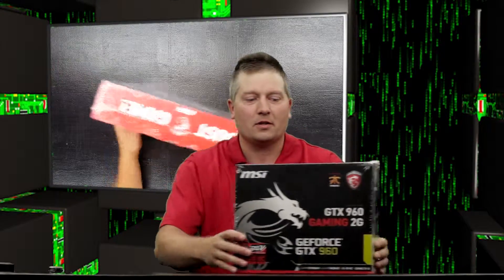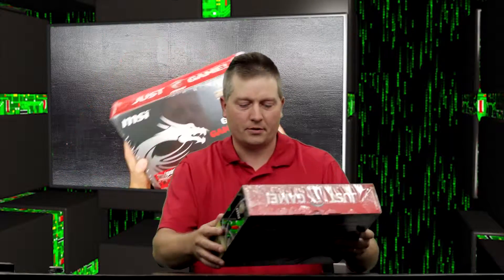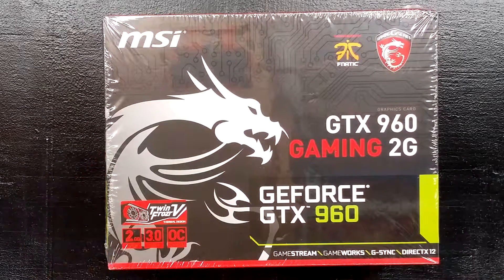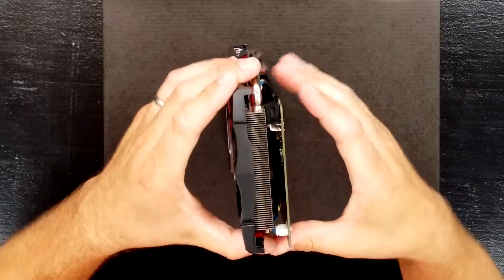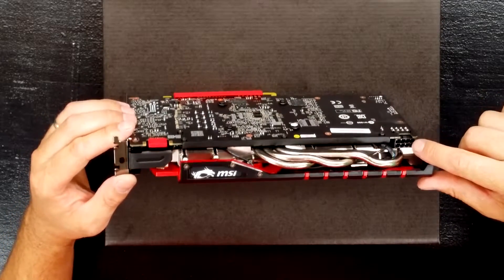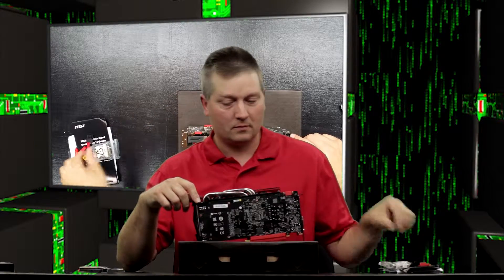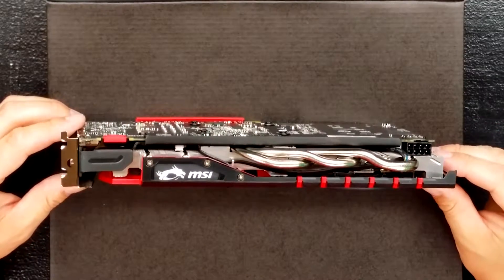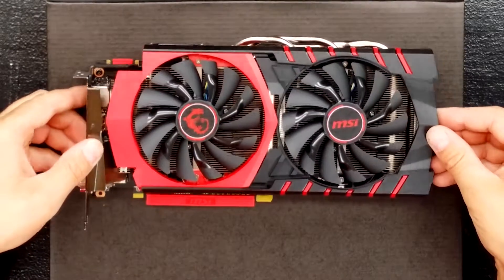MSI GTX 960 Gaming 2G Unboxing